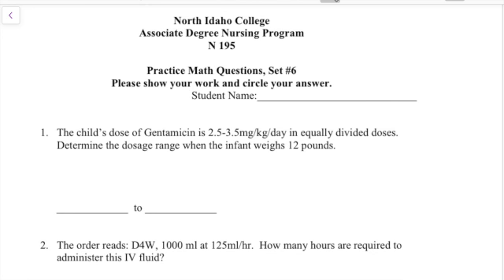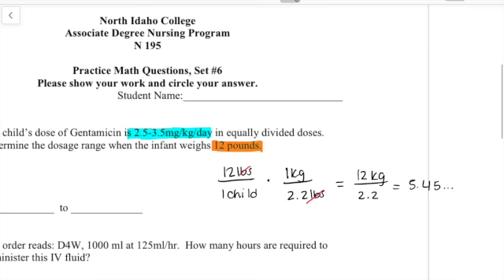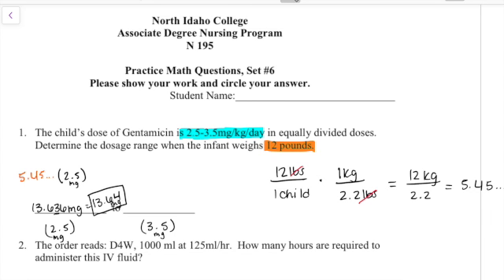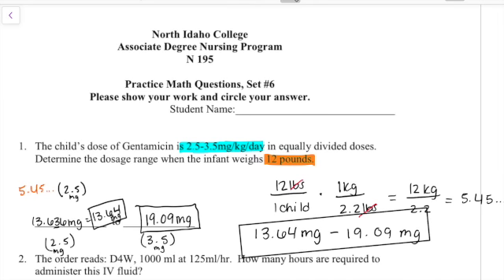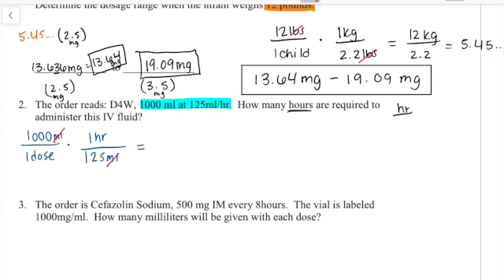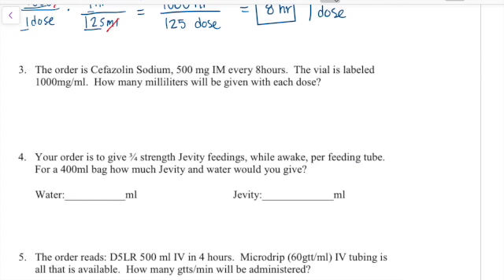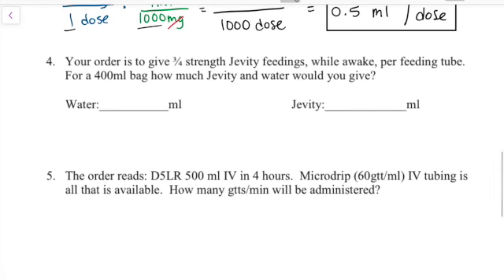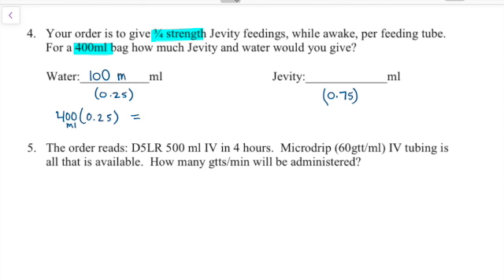Dosing Calculations 6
This video is about Dosing Calculations 6